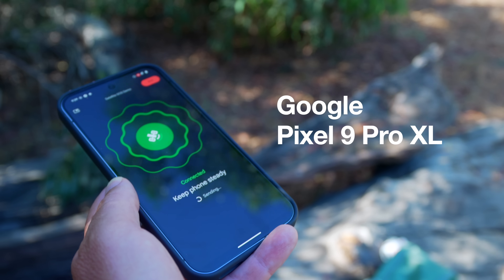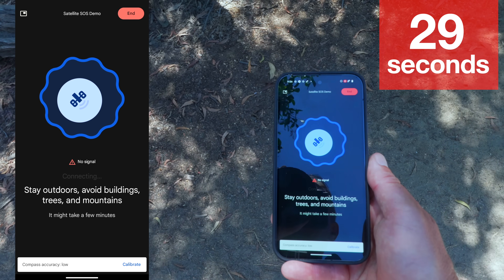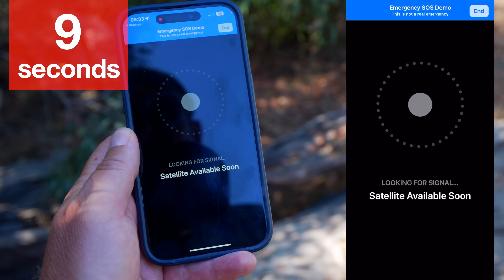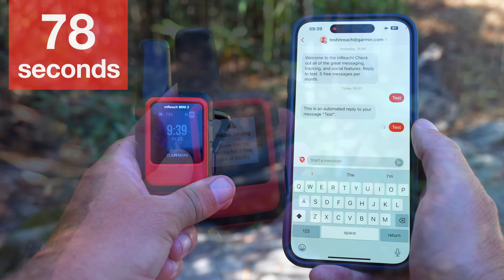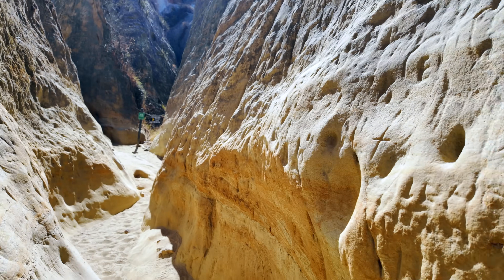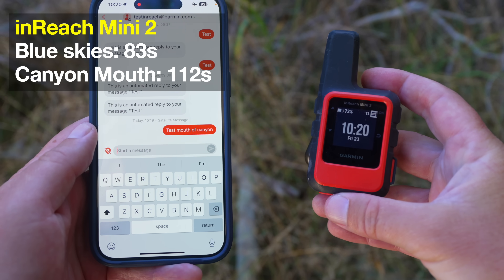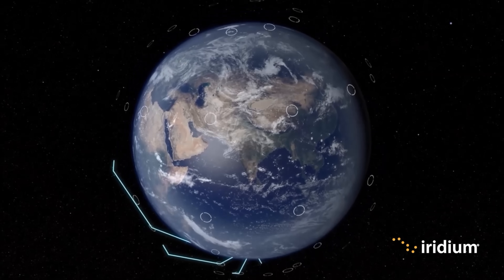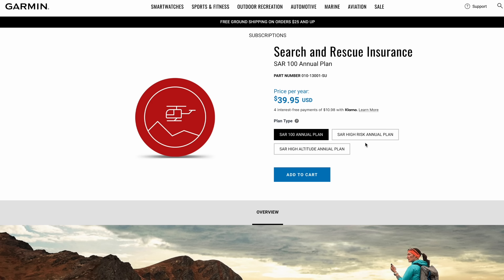Pixel 9 Satellite SOS vs iPhone vs inReach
Pixel 9's satellite SOS goes head-to-head with iPhone and inReach - hardware or satellite system?

*Full Hiking Gear List (What I Use Now - Tested & Not Sponsored):*

*From Video:*
*💥 Pixel 9

The Pixel 9, iPhone, and Garmin inReach each handle satellite SOS differently, which affects how they perform in the field. The Pixel 9 connects to geostationary satellites that are over 22,000 miles above the Earth. This can give it a stable connection in open spaces but can also make it less reliable in environments like slot canyons, where obstacles block the line of sight.

The iPhone uses low Earth orbit satellites, which are closer to the Earth and constantly moving. This requires the user to adjust the phone’s position to keep the connection, which can be a hassle in areas with limited visibility to the sky. The iPhone’s system provides a progress indicator during SOS communication, but it can still struggle when conditions aren’t ideal.

Garmin inReach uses the Iridium network of low Earth orbit satellites, offering solid global coverage. It generally performs well, even in challenging conditions, but it’s not perfect. Connectivity can be slow or spotty depending on the environment, especially when the satellite view is obstructed. The inReach does allow for regular text messaging in addition to SOS, which is a useful feature when you just need to stay in touch.

Each of these devices has its strengths and weaknesses, and your choice should depend on where and how you plan to use it. The Pixel 9 might be great in wide-open spaces, while the iPhone’s LEO satellites offer a different kind of flexibility, though with some trade-offs. The inReach remains a reliable option for more remote or global use, but it comes with its own set of limitations. Understanding how these devices work in different conditions is key to picking the right one for your needs.

*Chapters*
00:00 Pixel 9 Satellite SOS
00:25 Open Sky Test
04:00 Another Android Satellite Phone
05:09 Canyon Mouth Test
06:47 Deep Canyon Test
08:10 SOS Coverage
08:27 Messaging
08:50 SOS Insurance